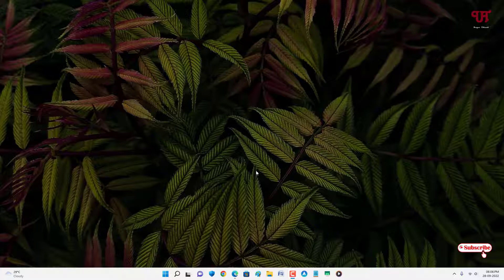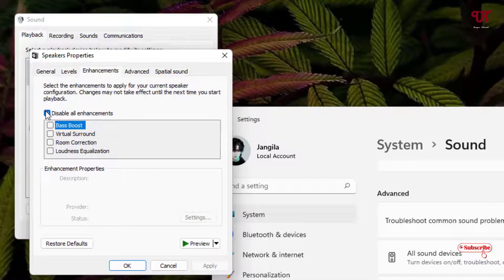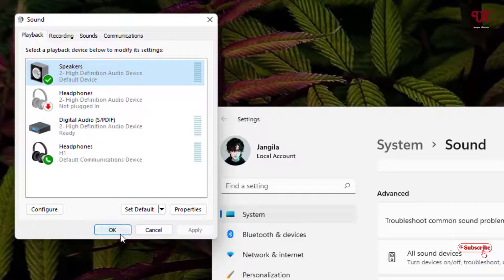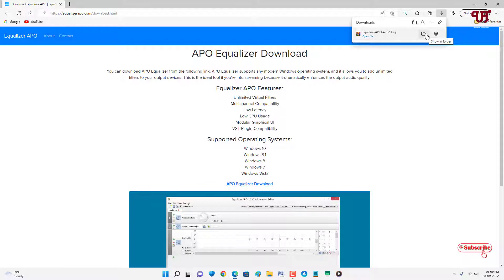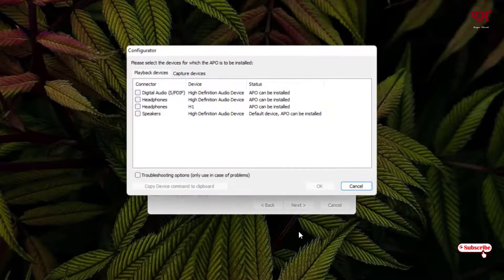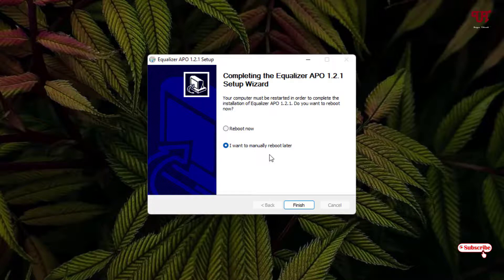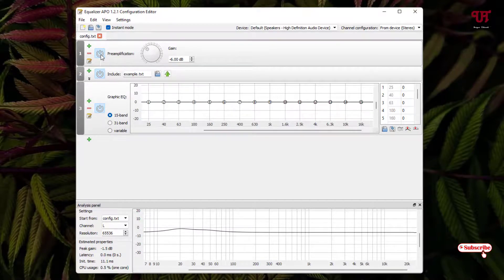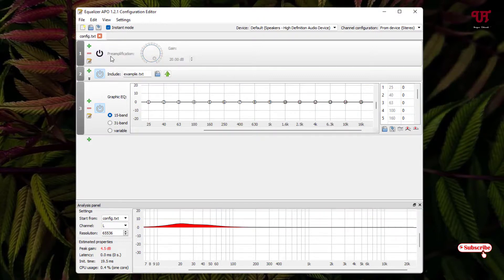How to Increase the Sound Volume above 100% in any Windows computer ?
This video tutorial is all about How to Increase the Sound Volume above 100% in any Windows computer.